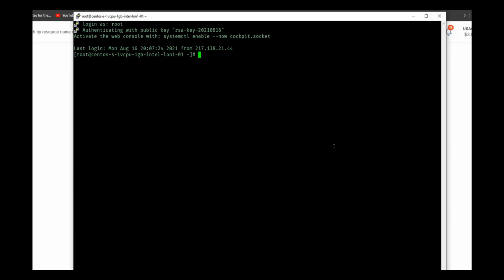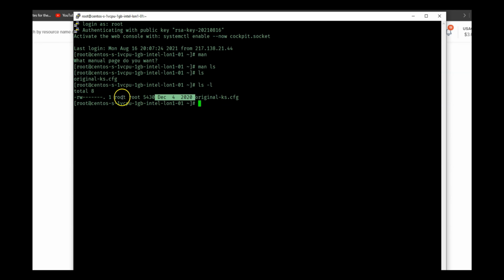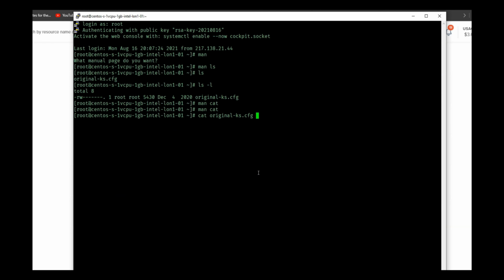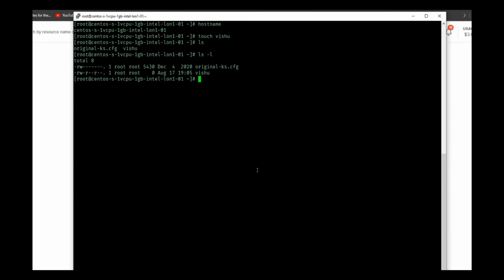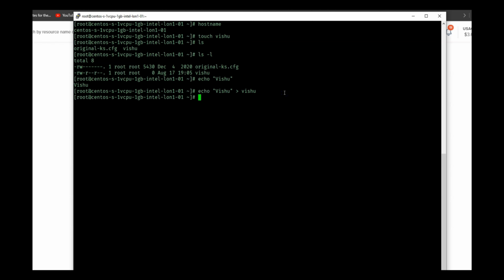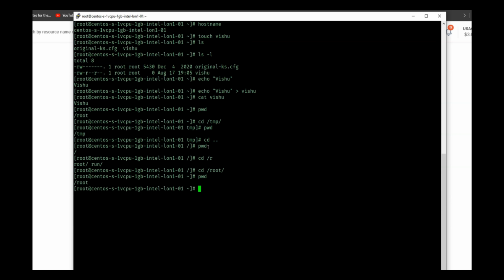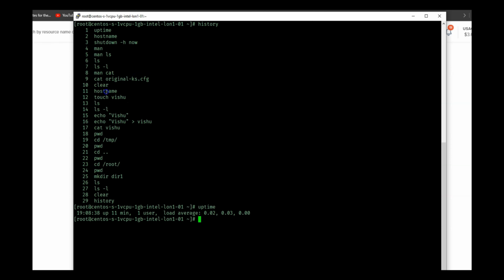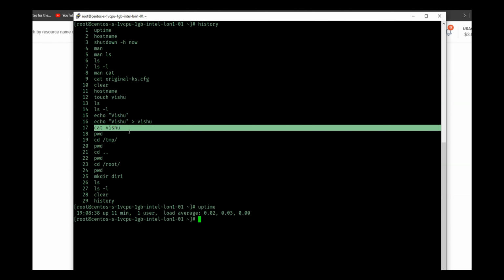Basic Linux Commands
Let's start with learning the basics of Linux.
This video will show you how to get help when you're stuck with a command, how to navigate between your systems and how to create files and directories and view them.